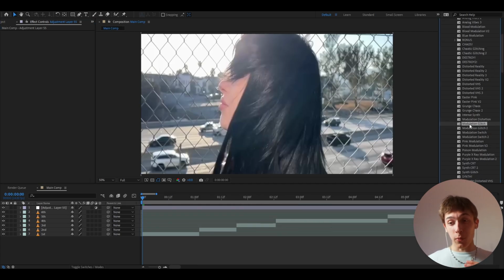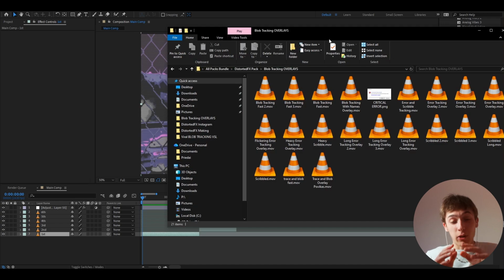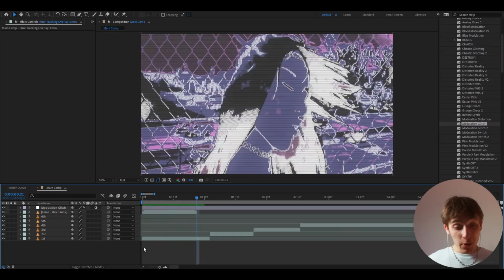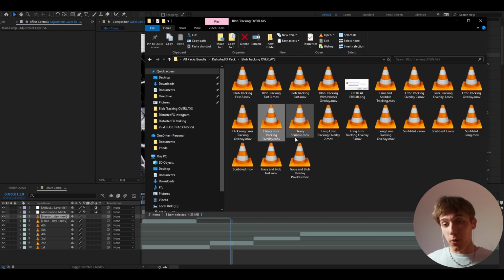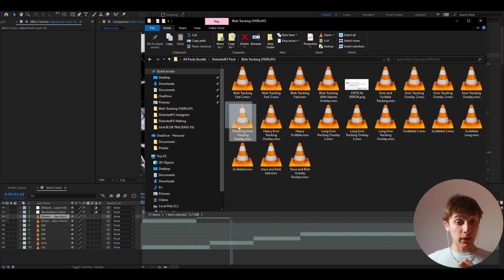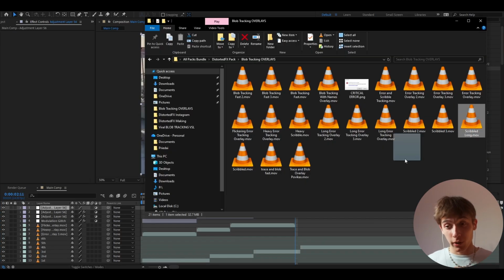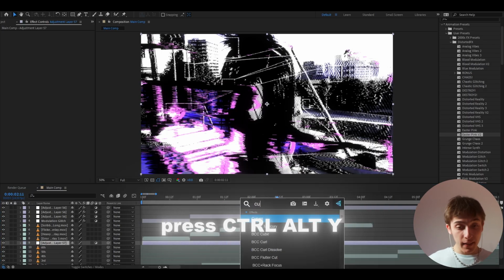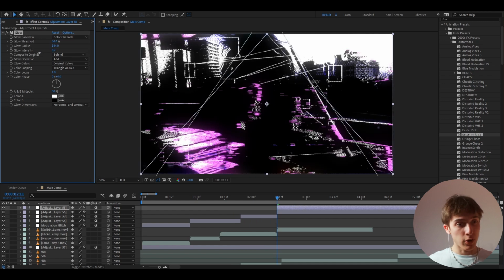VIRAL Trace And Blob Tracking Effect - After Effects Tutorial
In today's video, Povikas is showing how to create Viral Trace and Blob Tracking Effects in Adobe After Effects.